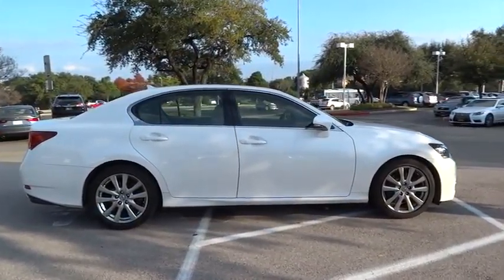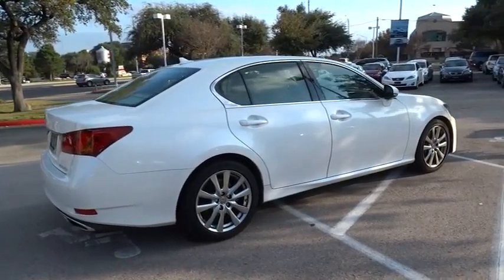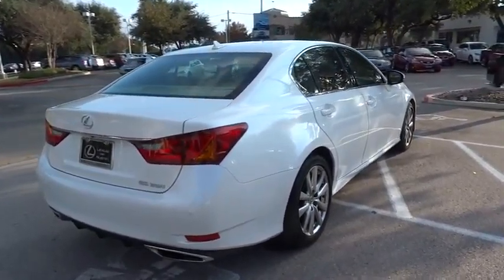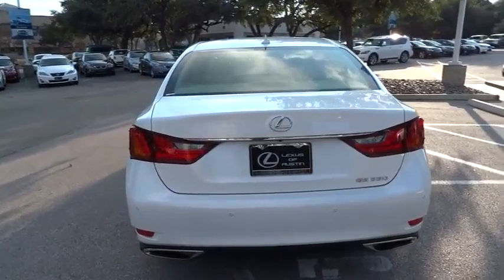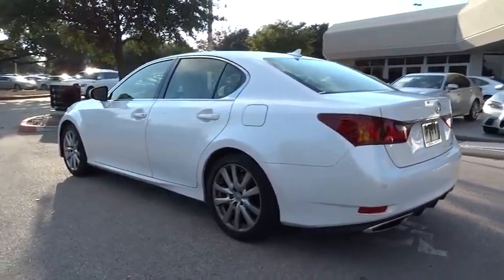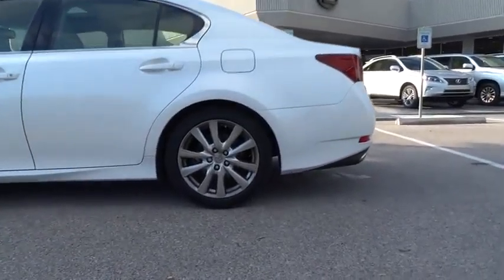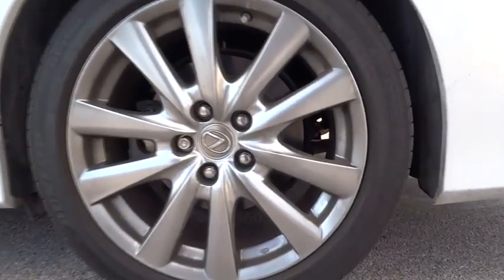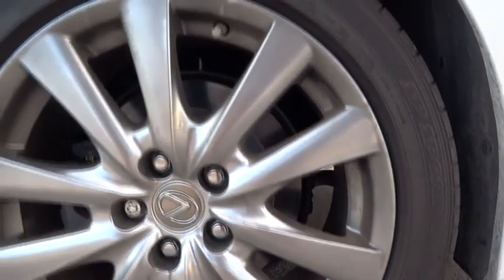2013 Lexus GS 350 Austin, Georgetown, Round Rock, San Marcos, Bastrop, TX L3897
2013 Lexus GS 350
Lexus of Austin: Servicing Austin, Georgetown, Round Rock, San Marcos, Bastrop, TX
2013 Lexus GS 350  - Stock#: L3897 - VIN#: JTHBE1BL0D5021848